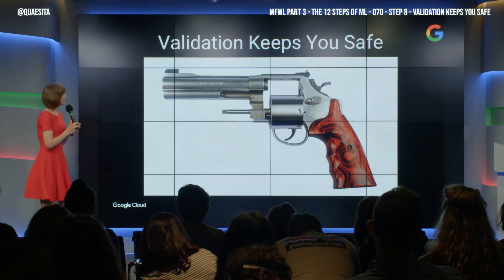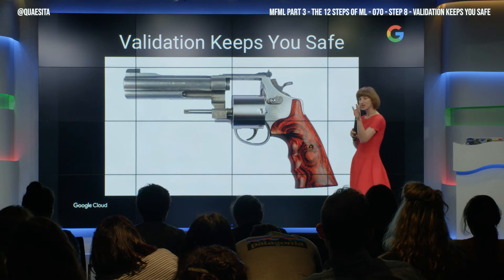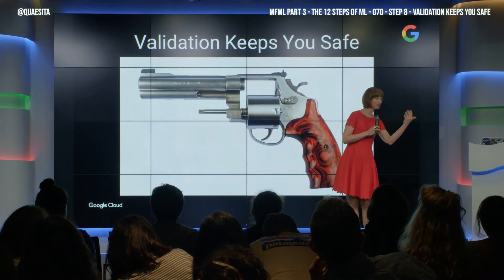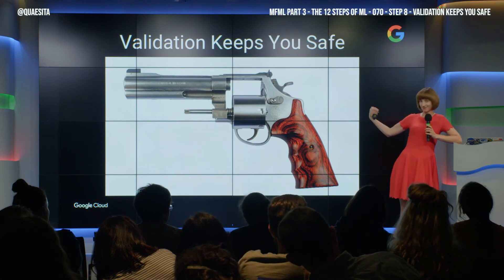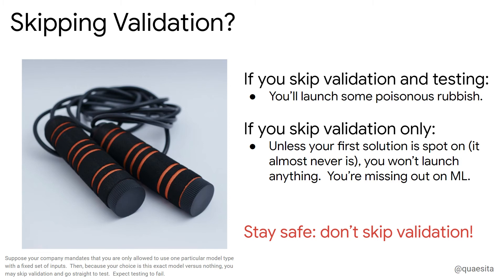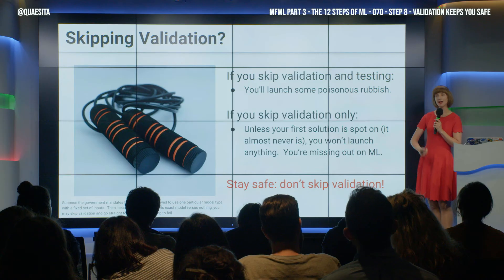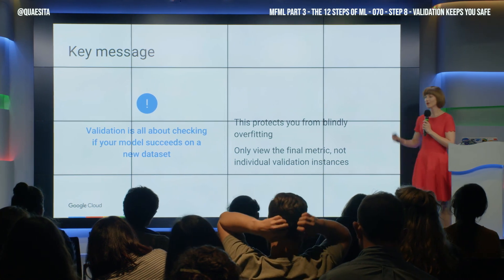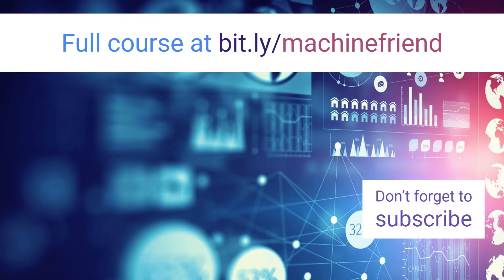MFML 070 - Validation roulette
If you still need convincing about the importance of validation, this video is for you... Bonus: What happens if you skip validation and when is that an okay thing to do?